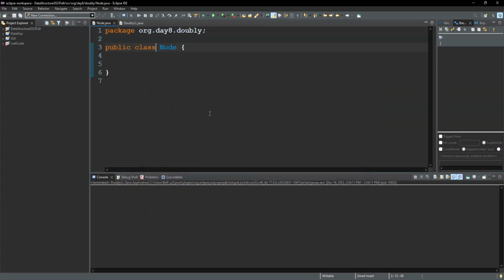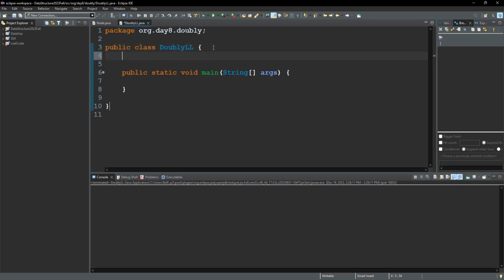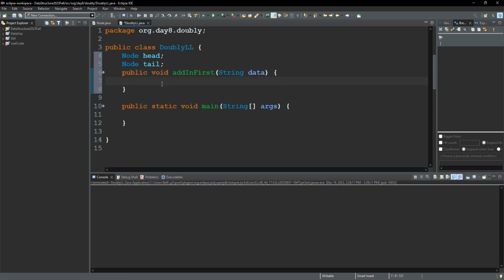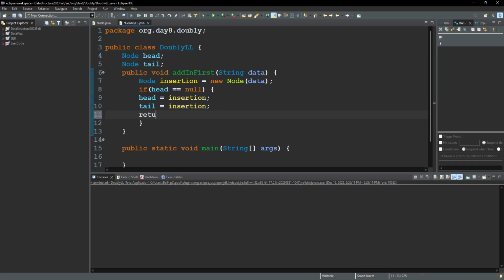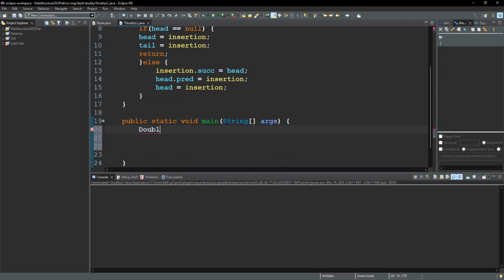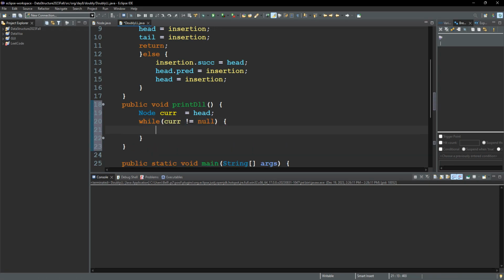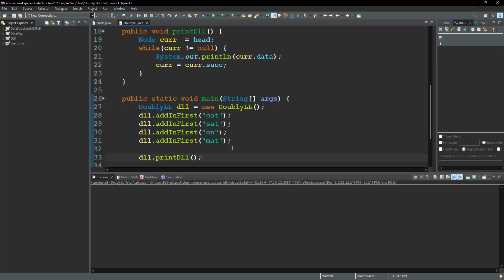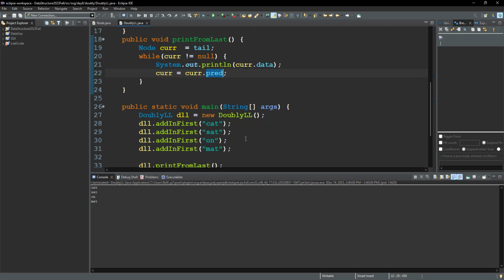Part 12: Doubly Linked List data structure in Java: print from the last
Doubly Linked List data structure in Java: print from the last